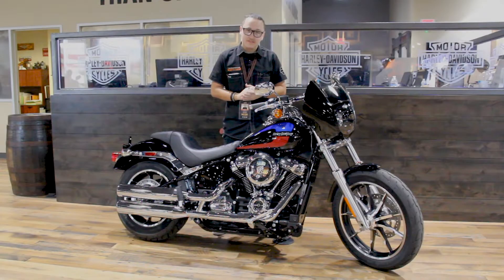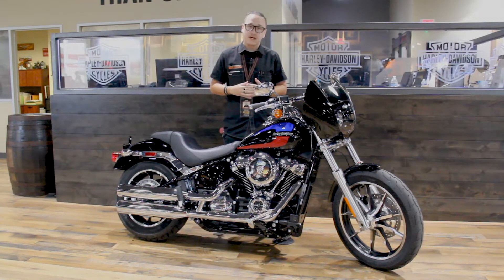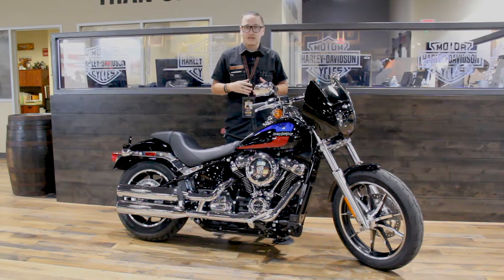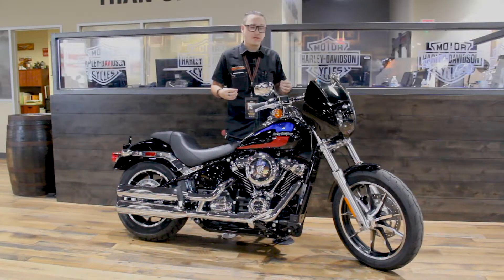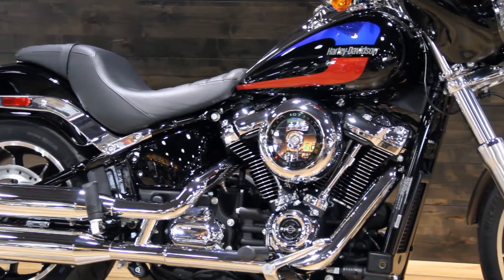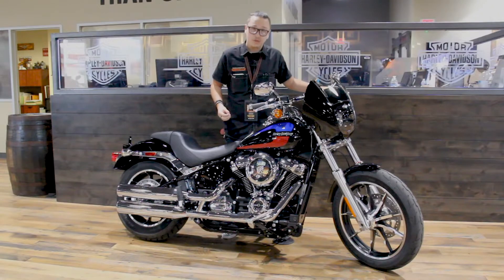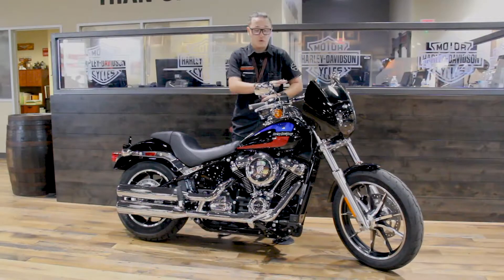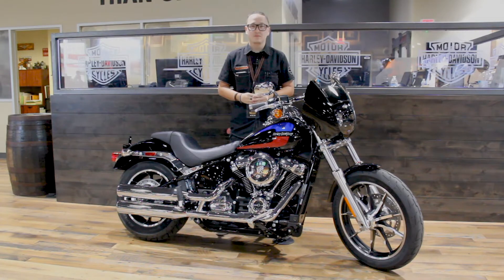2019 Low Rider Custom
Stop by Harley-Davidson of Scottsdale and take this beauty out for a test ride. More details